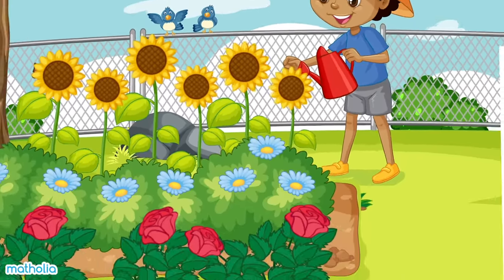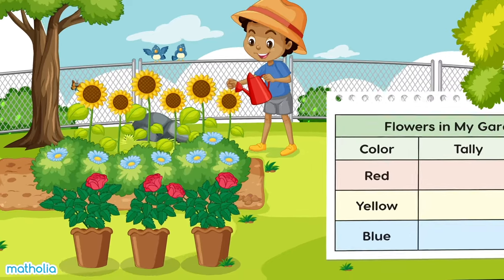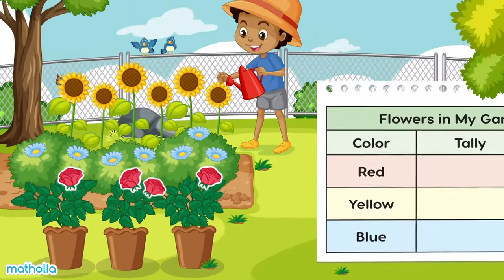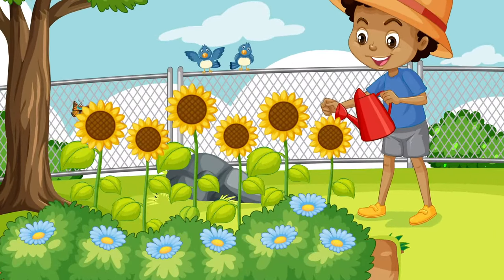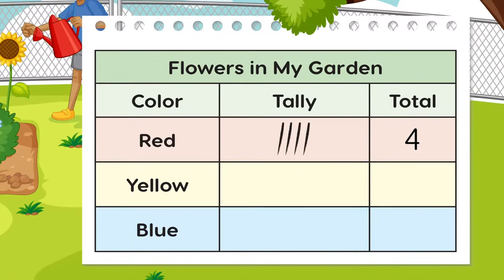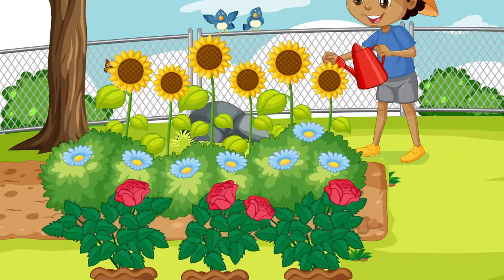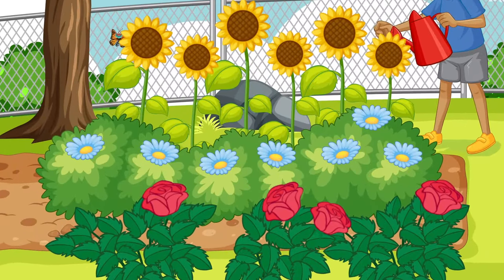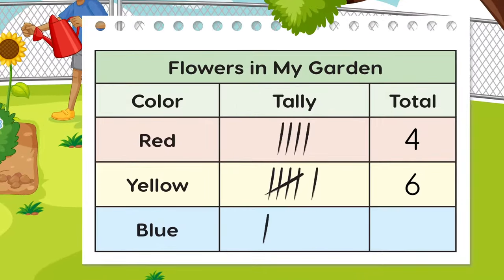Making Tally Charts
Matholia educational maths video on now to create a tally chart from data collected in a garden.

Tally charts are a great way for kids to learn how to collect and organize data. They can use tally charts to keep track of things like how many friends they have, how many pieces of candy they have, or how many times they have done something. Tally charts are a great way for kids to see patterns in data and to make conclusions based on that data.

Topic Description
This topic requires pupils to read and make tally charts and picture graphs.

Learning Targets
• I can collect and show information on a tally chart and picture graph.

• I can interpret the information shown on a tally chart and picture graph.

• I can make tally chart and picture graphs.

Learning Tools

• Attribute blocks

1. Read and interpret tally charts. Pupils are familiar with the convention of 4 tally marks and crossed with a diagonal 5th line to assist in counting totals.

2. Have pupils create tally charts based on data sets presented in the chapter.

3. Pupils create their own surveys and collect data using tally charts.

4. Read and interpret picture graphs.

Group Practice Ideas
Work in groups to collect data from the class to answer questions.

Independent Practice Ideas
Pupils able to make a story given a tally chart and picture graph.

A tally chart is a graphical representation of data. It is a way to show how many items are in a set, and how often each item occurs. Tally charts are often used to track things like how many times a student has been absent, how many times a customer has made a purchase, or how many times a certain type of animal has been spotted.